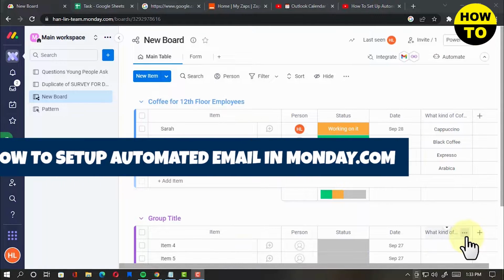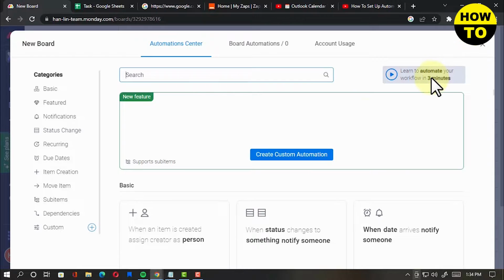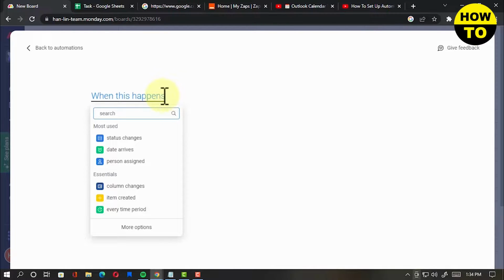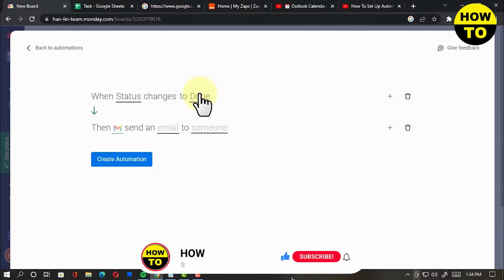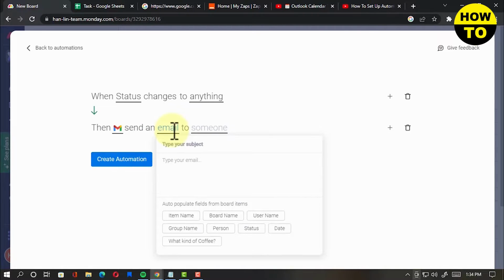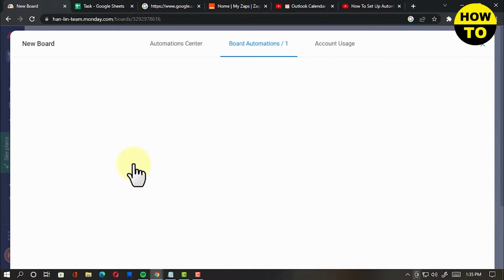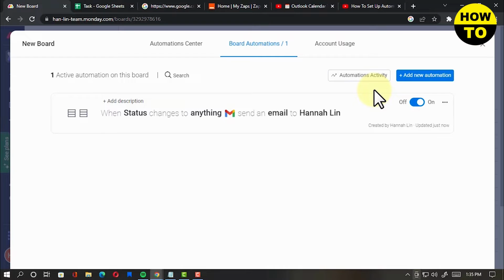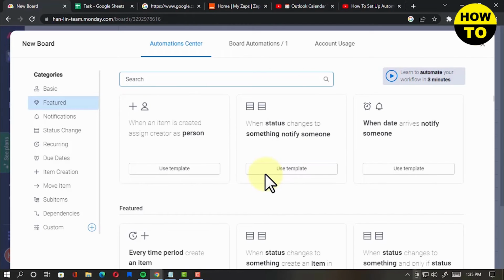How to Set Up Automated Email in Monday.com || Short Steps 2023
How to Setup Automated Email in Monday com || Short Steps 2023

Learn How to set up Automated Email in Monday.com . It is really easy to do and learn to do it in just a few minutes by following this super helpful tutorial to get a better understanding of everything.